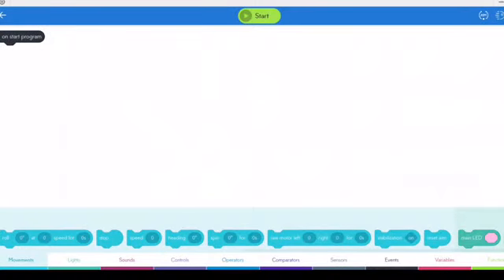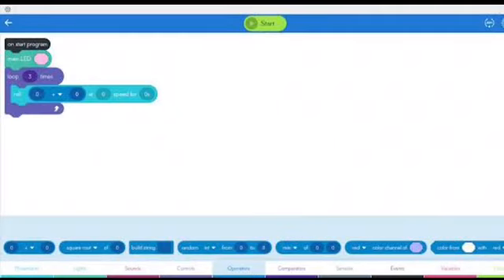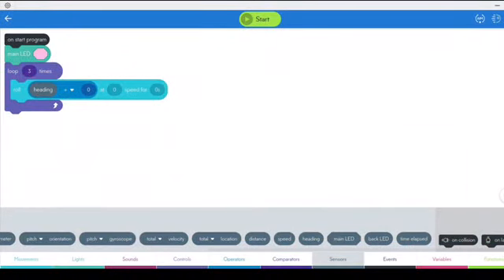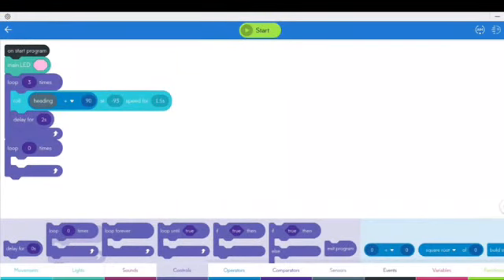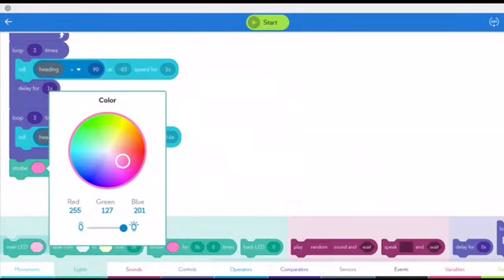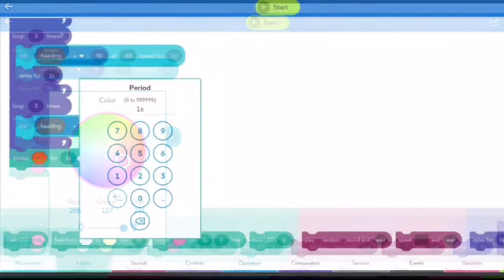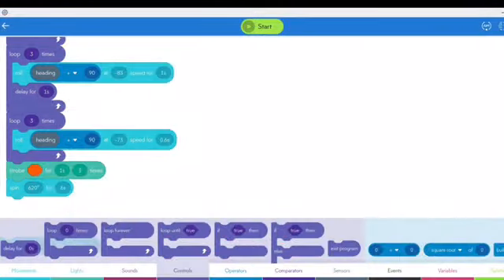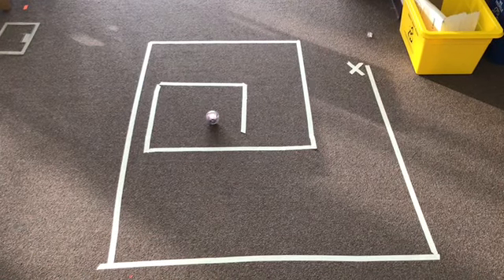Sphero Spiral Maze Block Coding Instructions